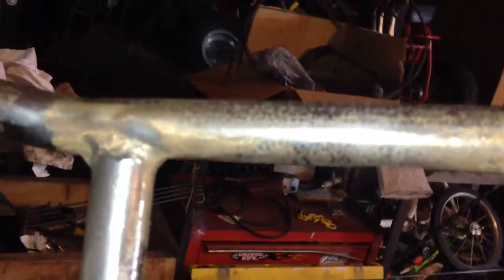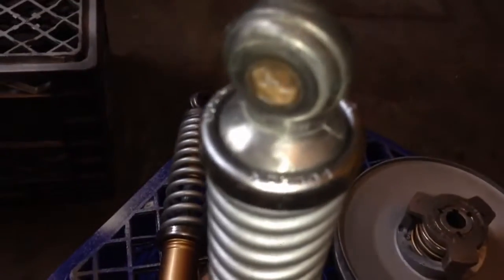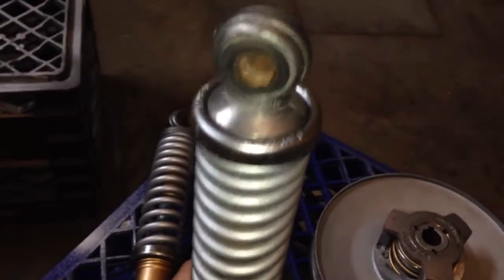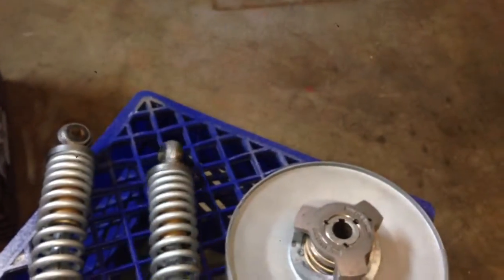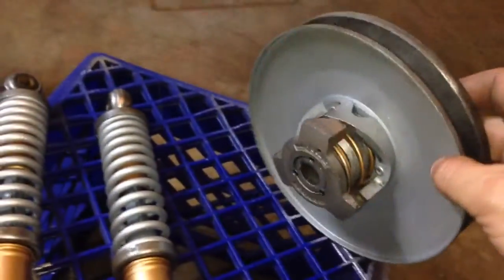Some progress on the mud bug